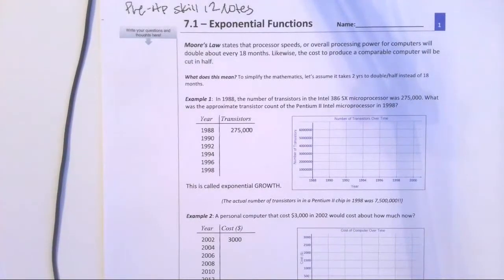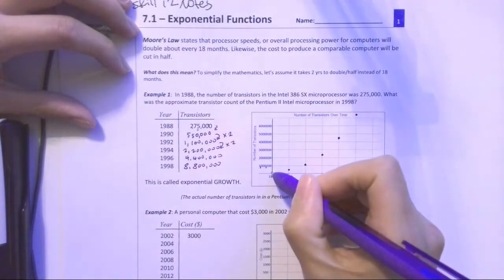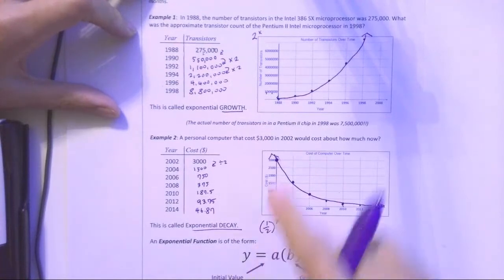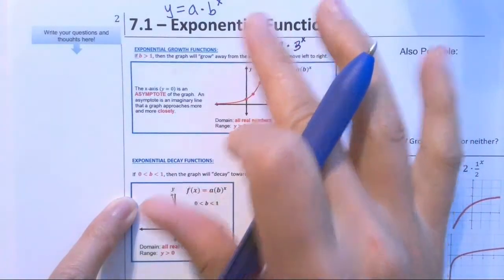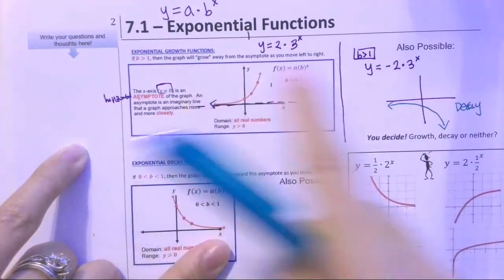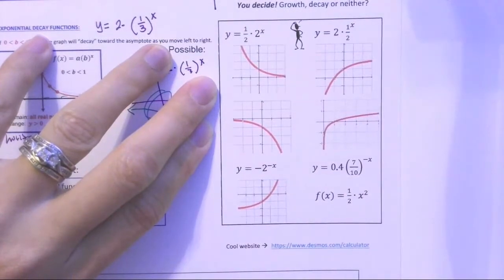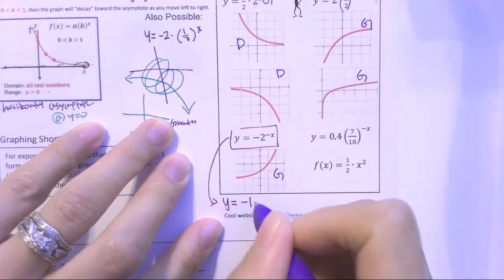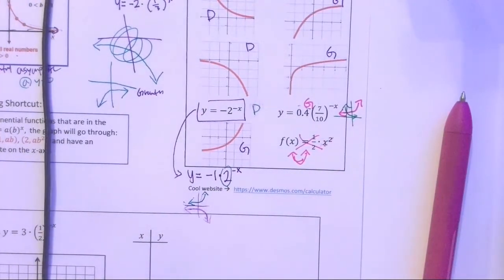PreAP Skill 12 Video part 1- exponential function growth/decay